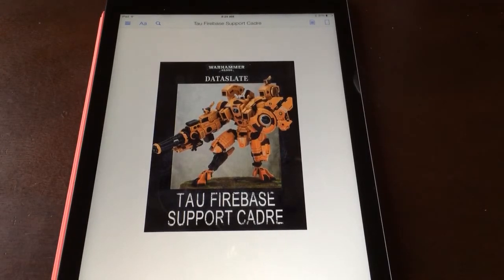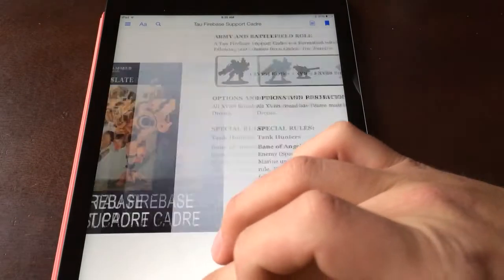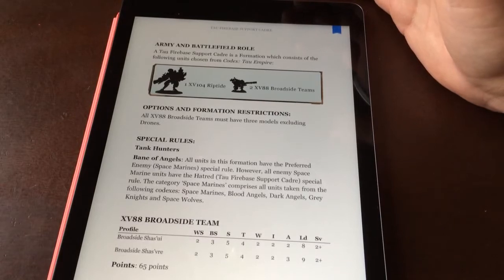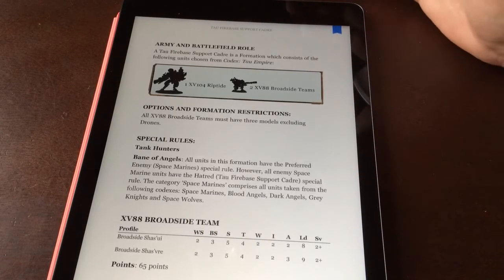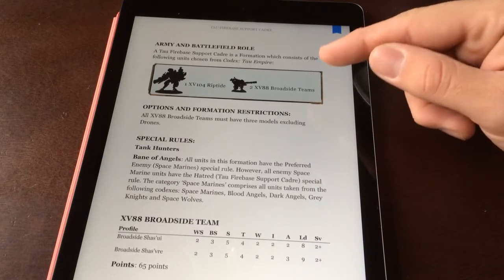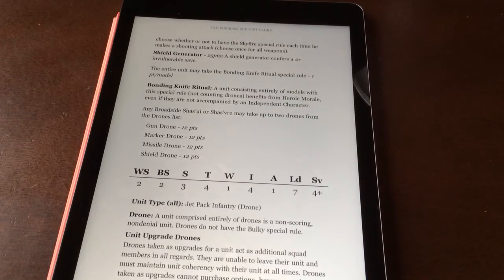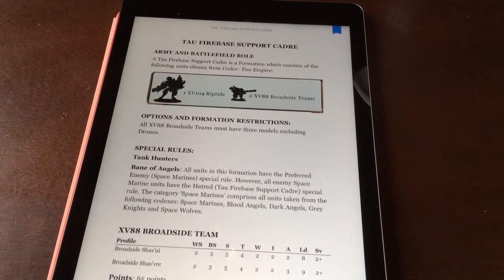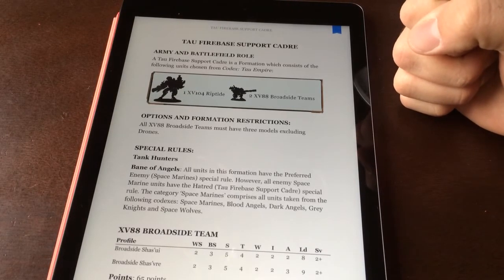Firebase Support Cadre -- Tau Codex Review -- Dataslate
The Tau Firebase Support Cadre was recently released through the Black Library and is available for download. It contains the standard rules for the Riptide and Broadside battlesuits, as well as two special rules used when taking them in this separate detachment. At its best, the support cadre frees up FOC slots for tau and gives them a nice little boost in the form of tank hunter to boot. It also allows non-Tau players to field some of the best the Empire has to offer without paying the cost of an HQ and Troops choice via allies. At its worst, it serves to dilute the game. As you might guess, I'm on the fence about this one. Its good, but maybe its just too good.